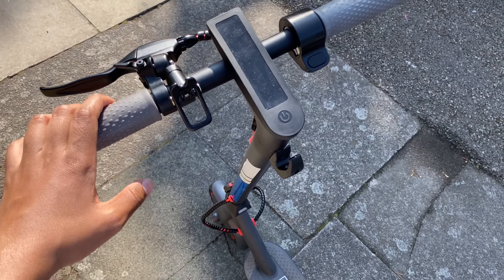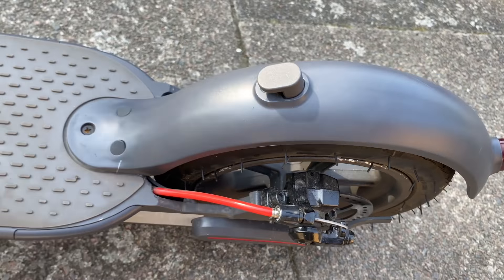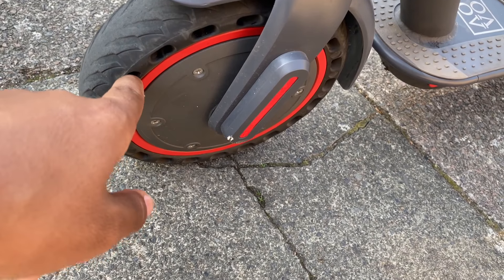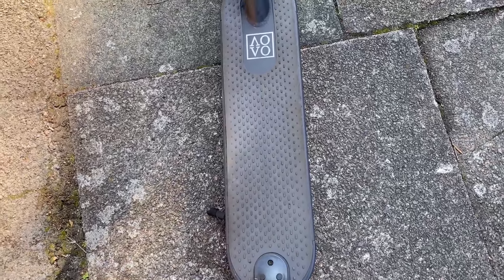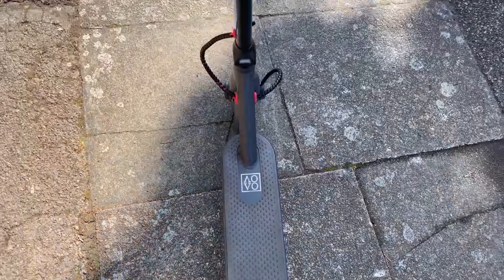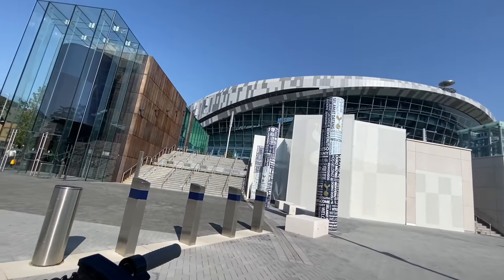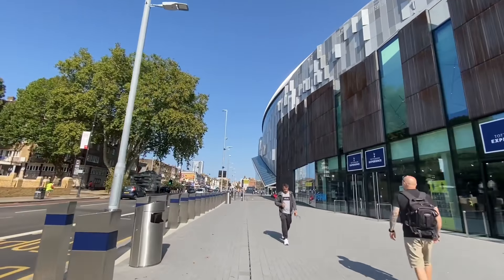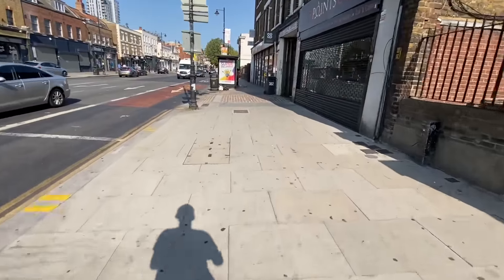AOVO PRO Electric Scooter - Range Test + Feature Overview - Xiaomi M365 Pro Clone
Click on the link here to purchase the AOVO Pro Electric Scooter for only £235 on SALE (RRP - £325) ✅

Buy the AOVO PRO here for a discounted price of ONLY £235 (RRP £325)

Twitter - @KaleidoVids twitter.com › KaleidoVidsWeb resultsKaleido Vids AR (@KaleidoVids) | Twitter